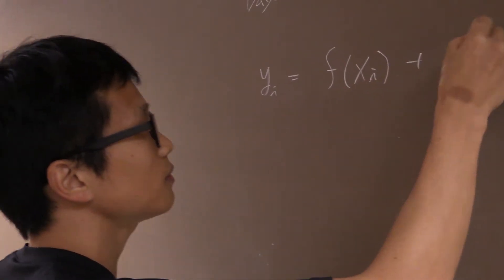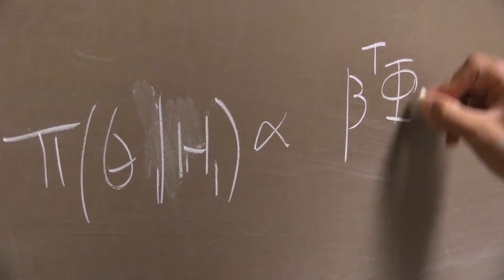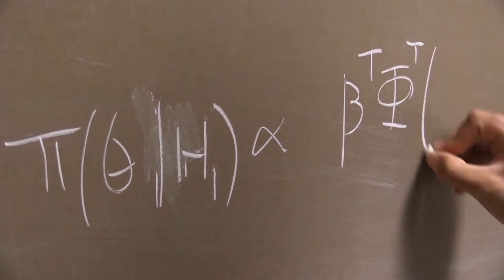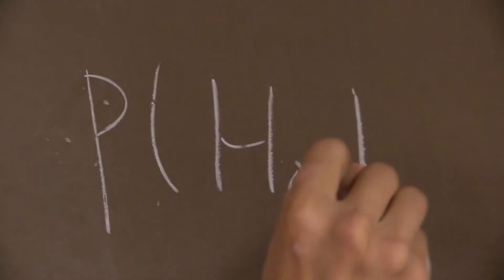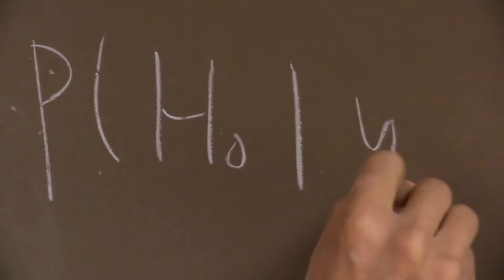Texas A&M Science - Labors of Lab (Episode 10)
In our latest Labors of Lab episode, Texas A&M statistics doctoral candidate Minsuk Shin discusses his work with Bayesian statistics.